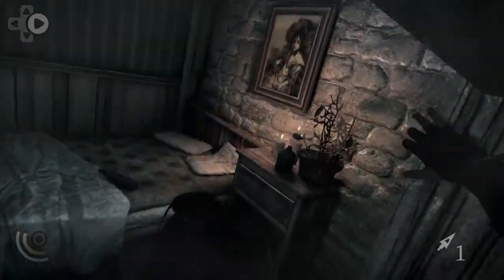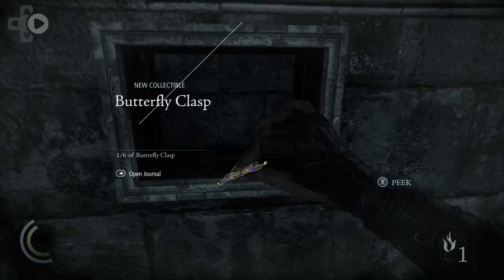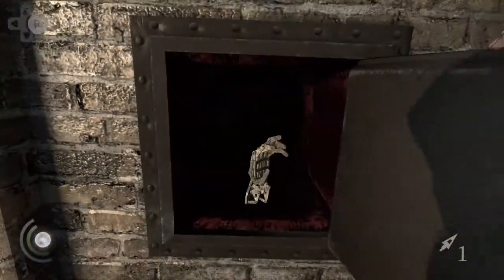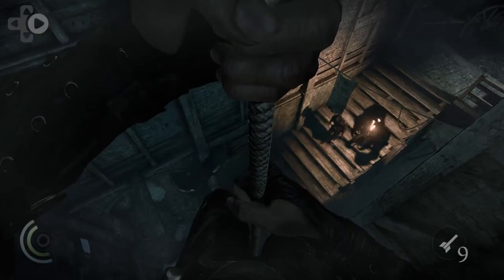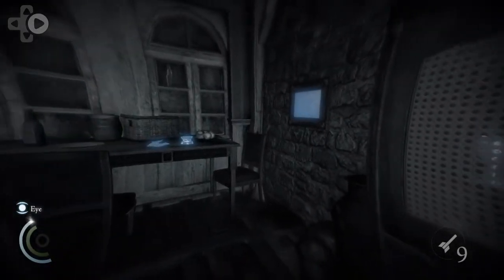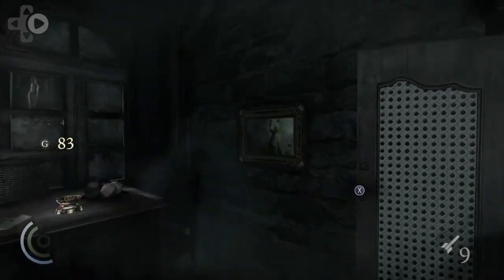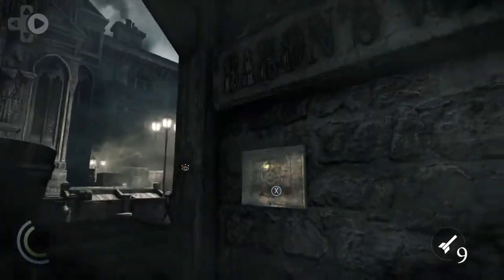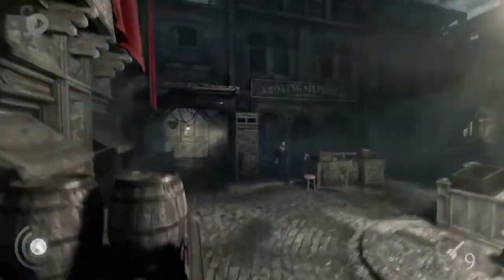Thief Gameplay Preview With Eidos Montreal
Eidos Montreal lead level designer Daniel Windfeld Schmidt previews the latest gameplay featured in the PC version of Thief in this exclusive interview.